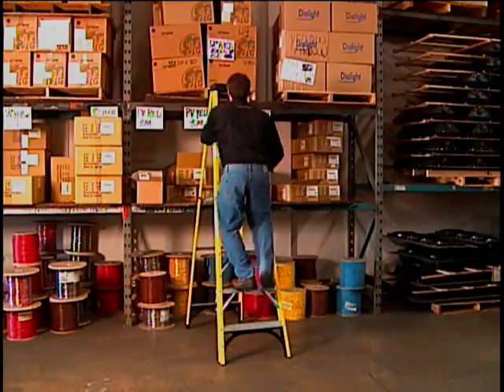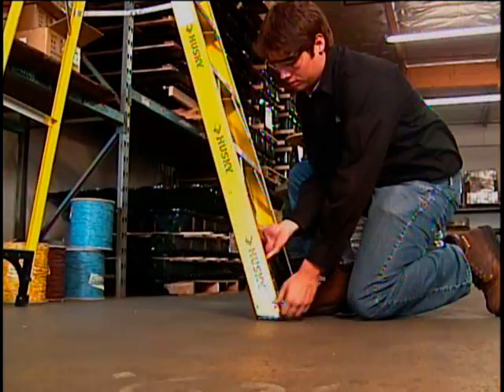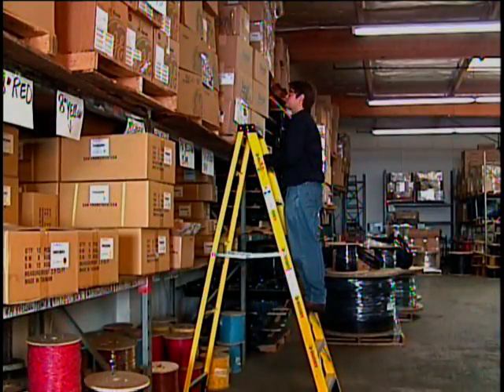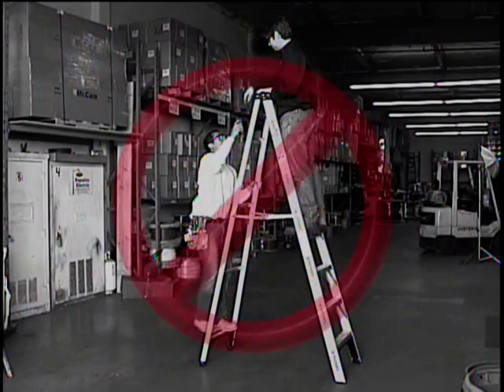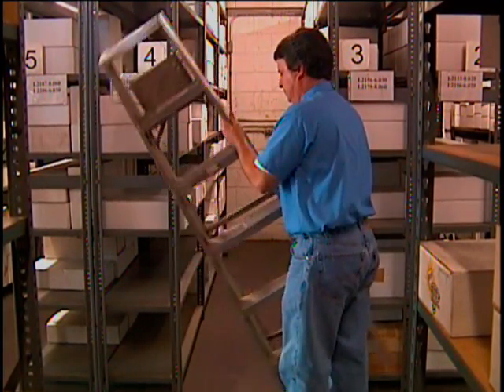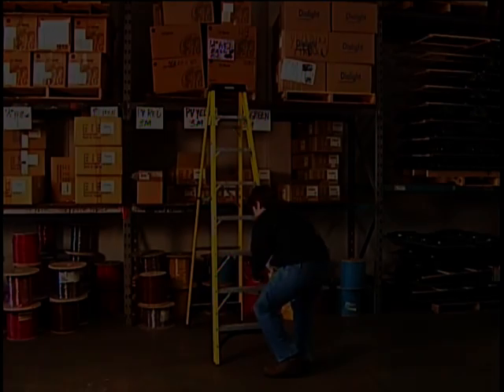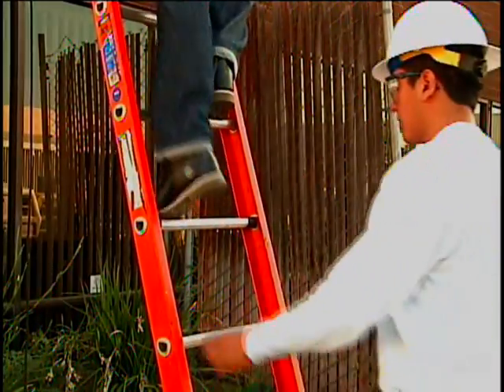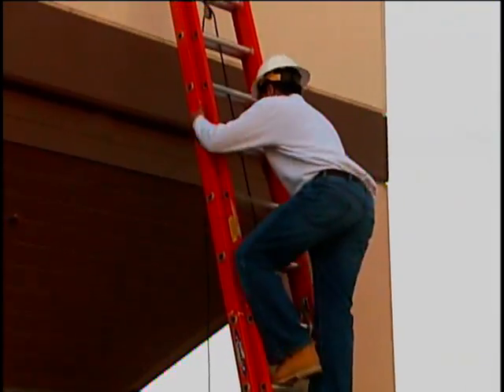Ladder Safety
Description